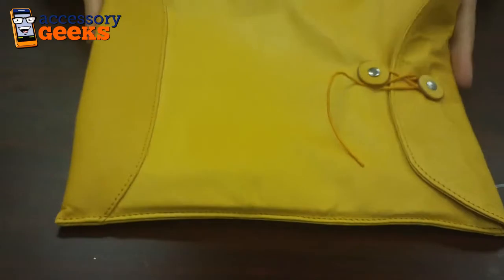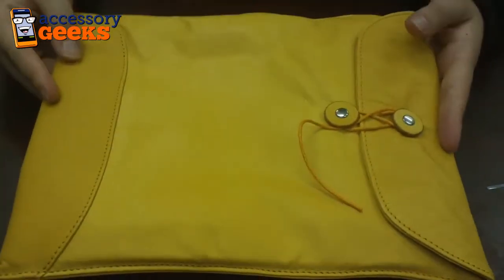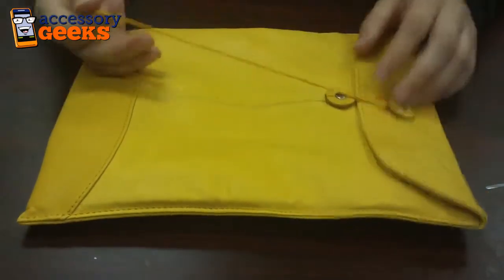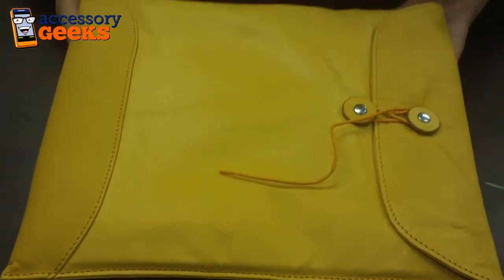Naztech Manila Envelope iPad Pouch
Check out this unique and retro looking pouch for the iPad